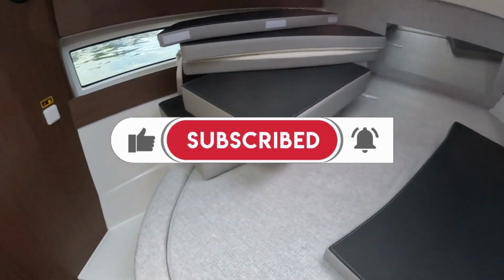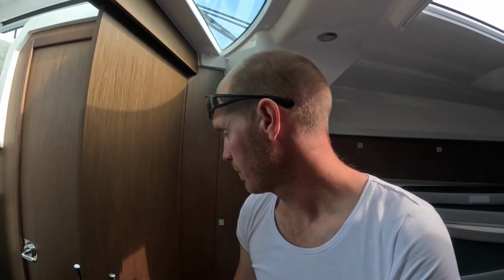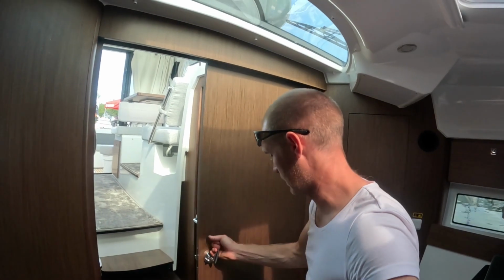Jeaneau Merry Fisher 895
Jeanea Merry Fisher 895 Review at Karlshamn Boatshow 2023

This is up to you if you whant to do
if you whant to suport this channel there is

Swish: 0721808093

Amazon wishlist